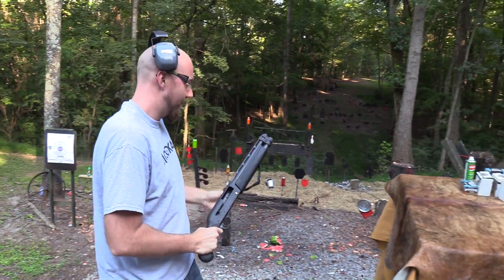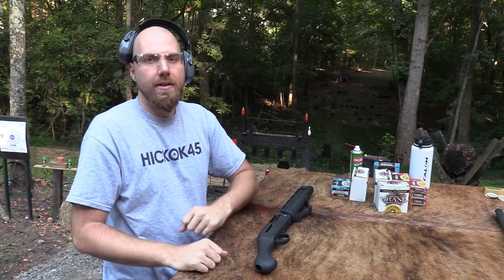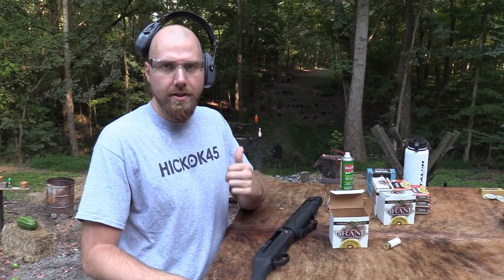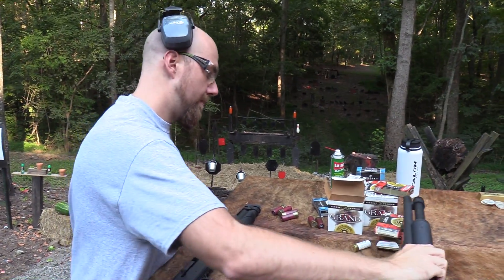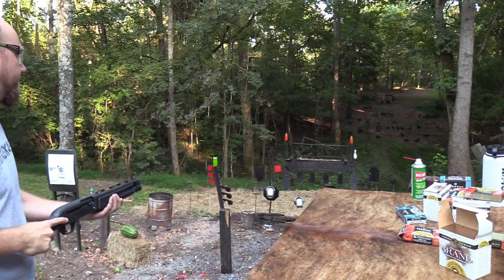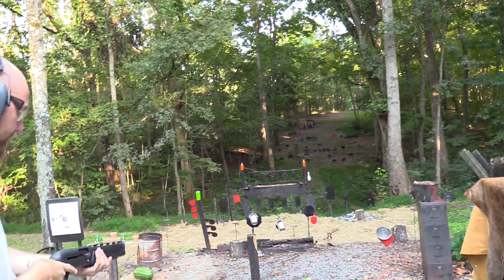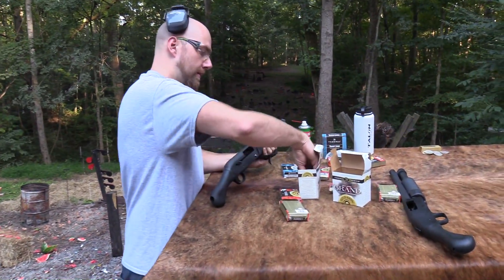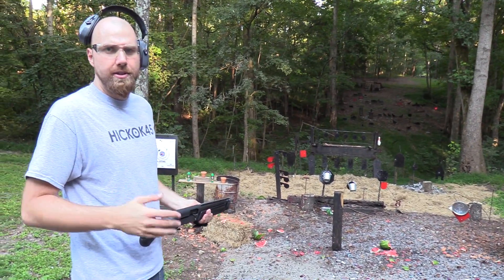Remington V3 TAC-13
Shooting and discussing the cool little Remington V3 TAC-13.